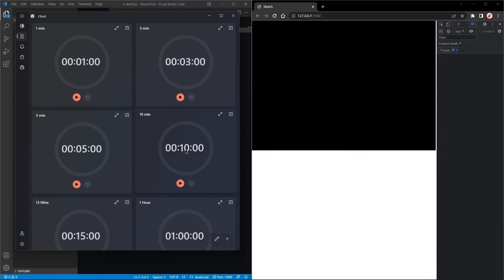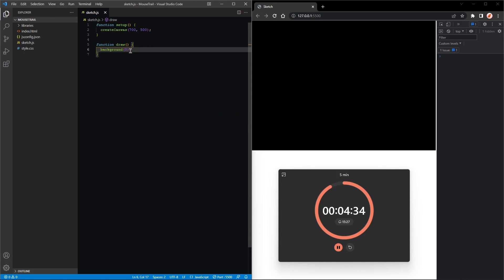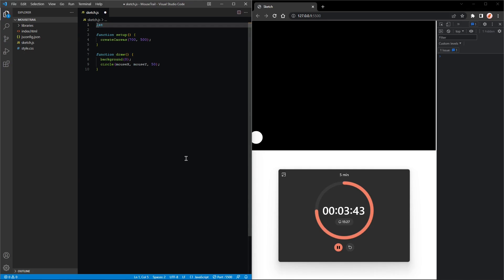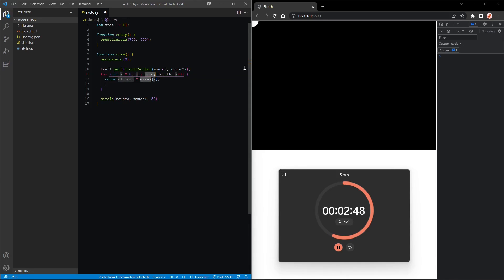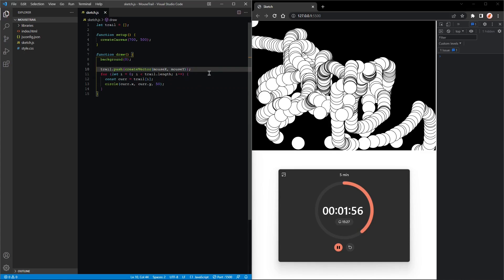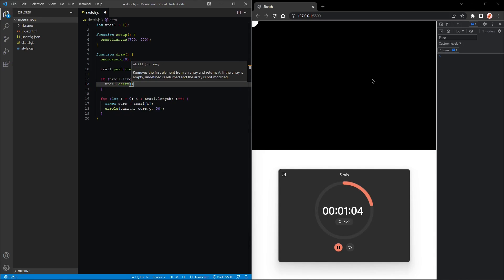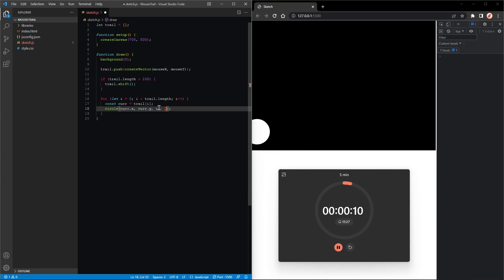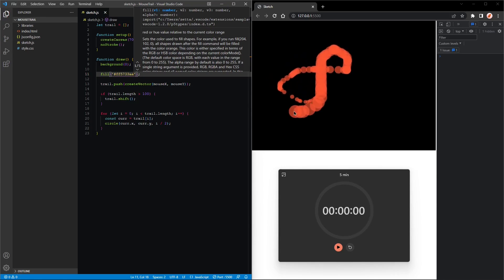p5.js | 5 minute challenge | Mouse Trail | The Coding Kid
In this video we create a cool mouse trail effect in 5 minutes.